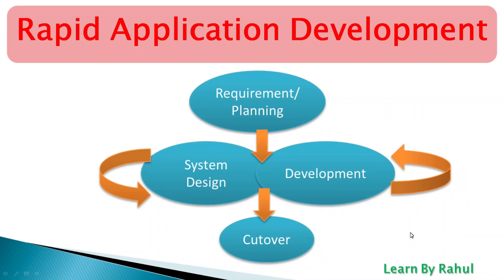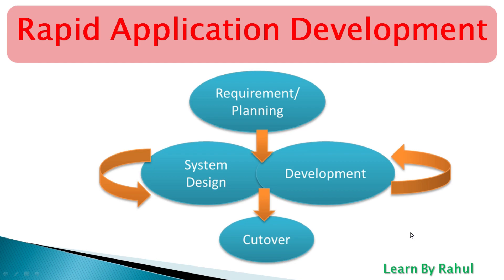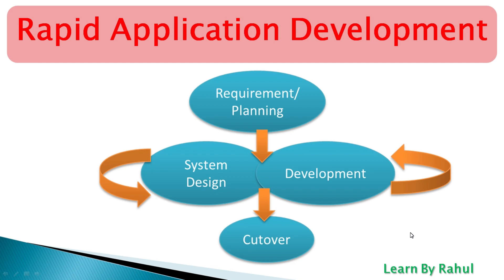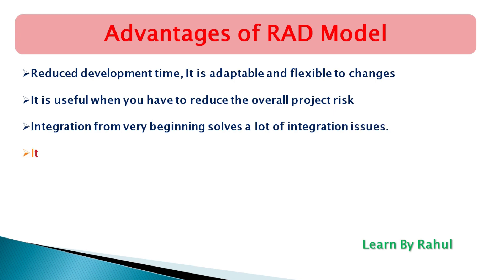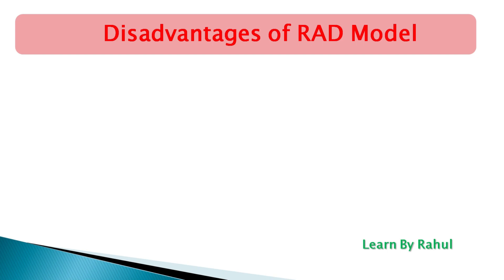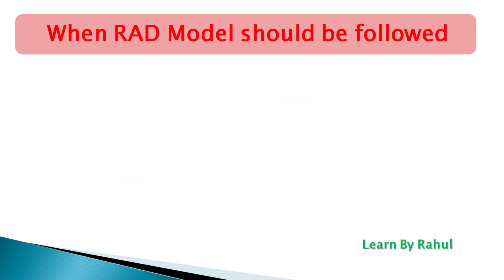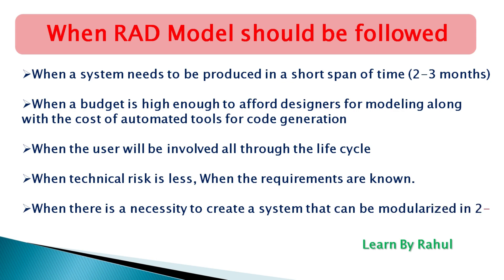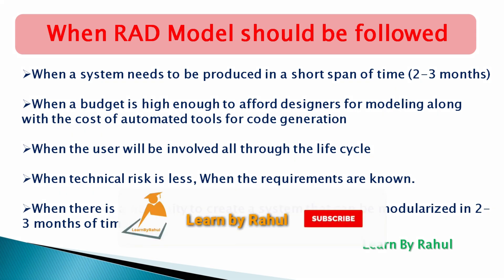What is RAD Model? | Rapid Application Development Model | Manual Testing Tutorial (PART 6)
RAD Model importance in software testing.
rad model in software engineering
rad model example
rad development model
rad model
explain rad model in software engineering
rapid application development model
rapid application development model in software engineering
rapid application development tutorial
what is rapid application development (rad)

What is software testing? | Manual Testing Tutorial (PART 1)